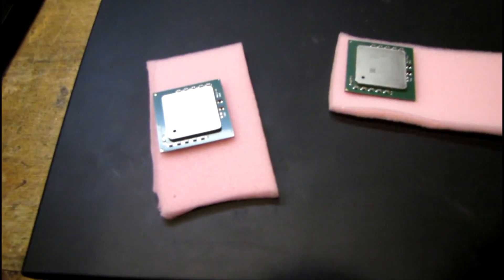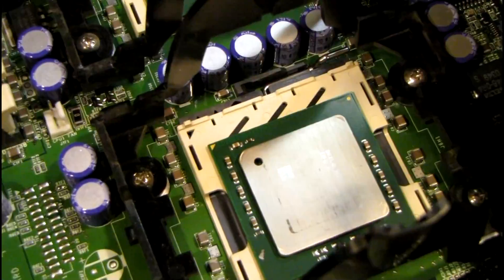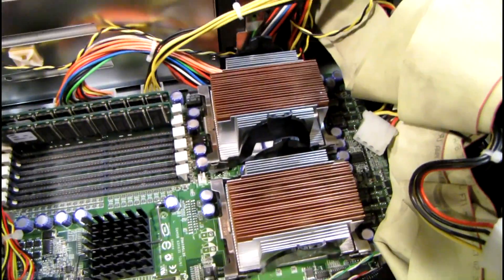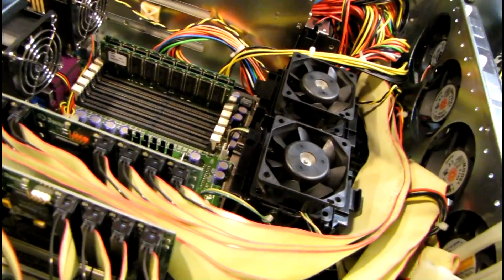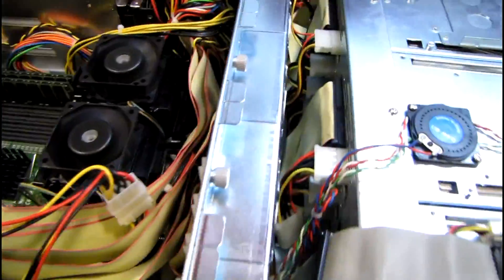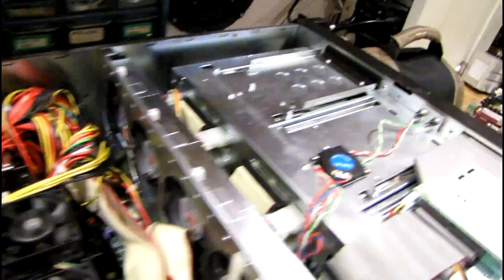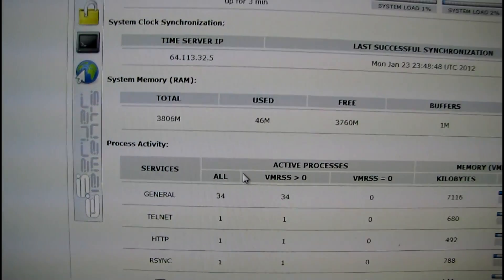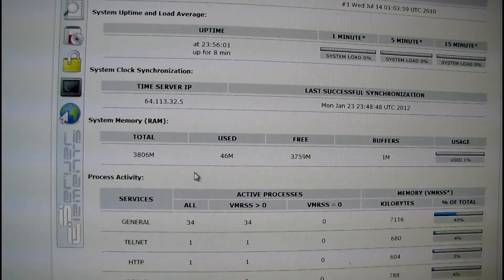Upgrade and repair my file server January 2012 *Part 3 of 3*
Finishing up my file server.